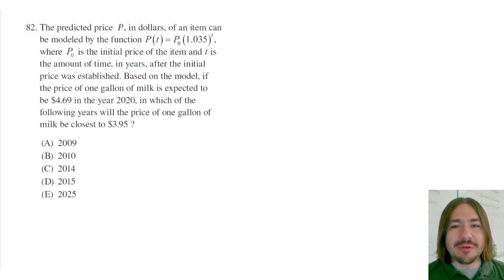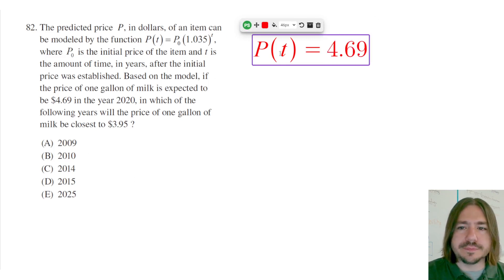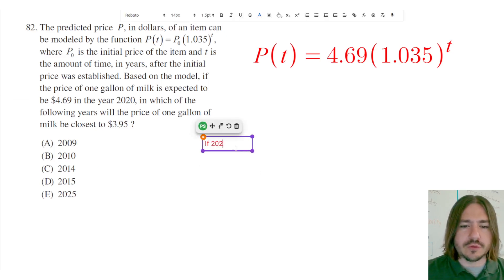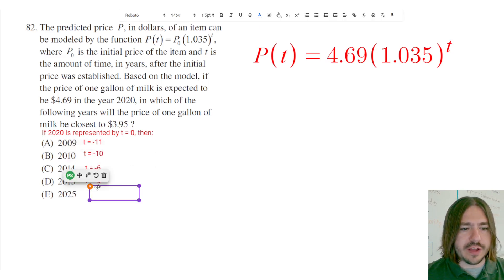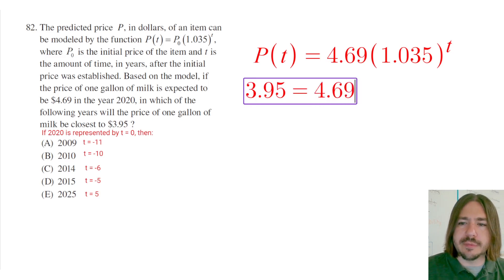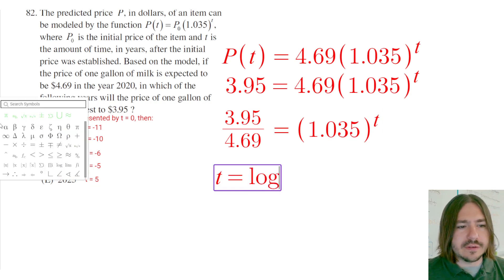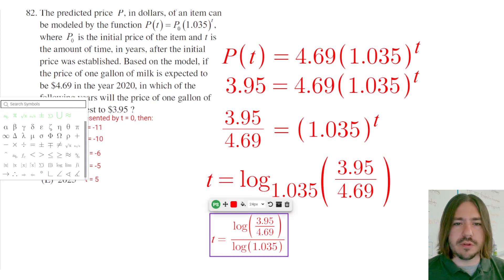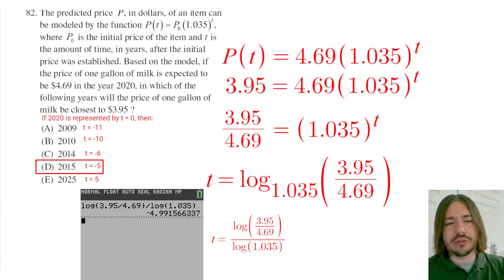CLEP College Algebra Review Problem #82